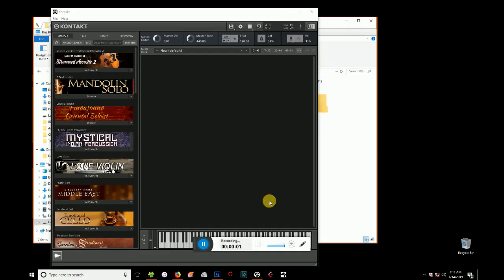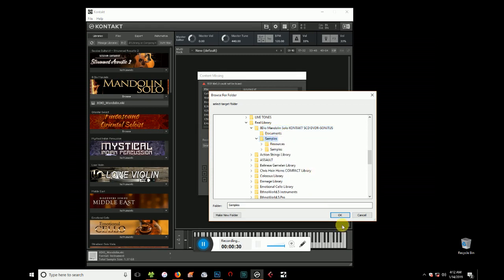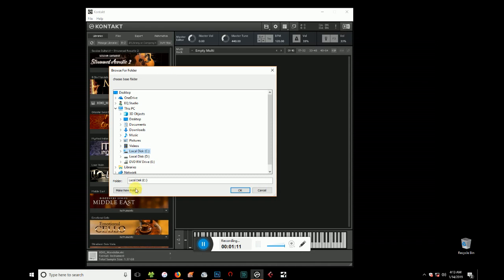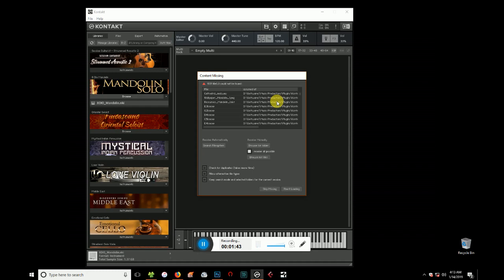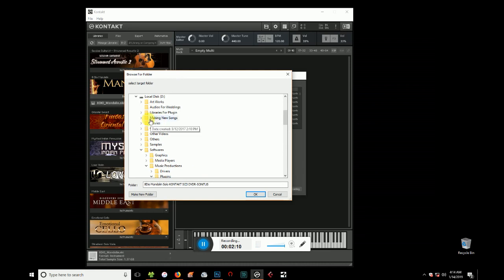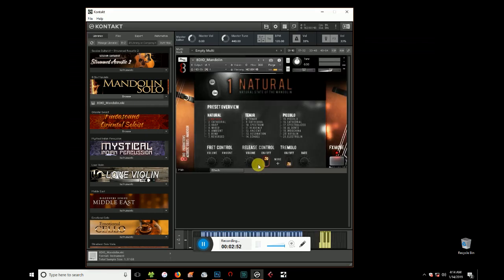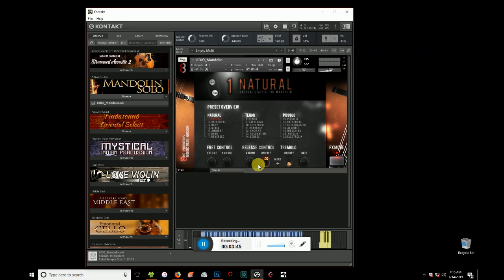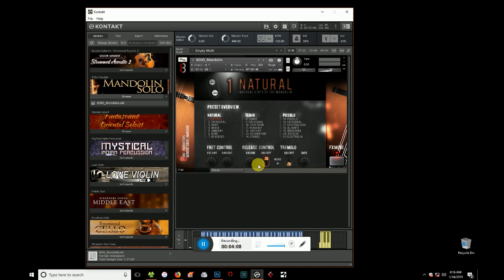Fix missing files error kontakt in sinhala